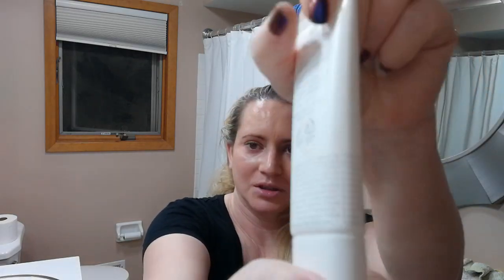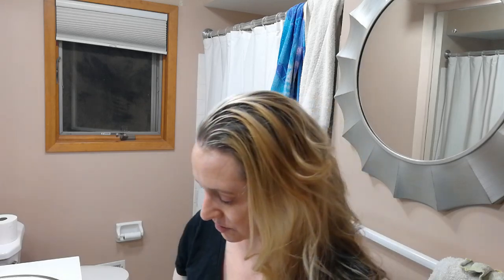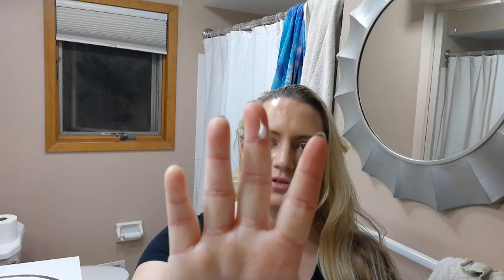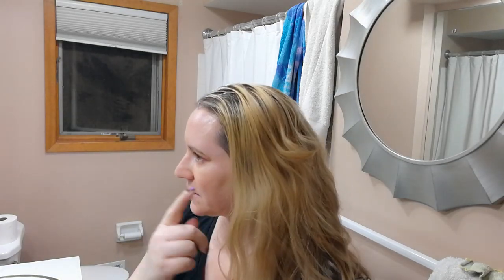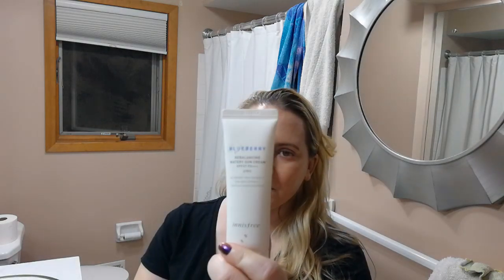Sunscreen Week 🌞 I'm Sorry For My Skin DAILY CALMING SUN CREAM SPF50+ PA++++ First Impressions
Yes Style use rewards code NOBSBEAUTY for an additional discount
Since Sunscreen Week is about to wrap up I thought I wanted to share my thoughts on a few other sunscreens. The I'M SORRY FOR MY SKIN DAILY CALMING SUN CREAM SPF50+PA has really impressed me, despite me being reluctant to try it. This is one of the more aestically pleasing sunscreens to use, and it lasts all day without geting greasy, getting too dry, and is extremely easy to re-apply!

Link to I'm Sorry For My Skin Daily Calming Sun Cream SPF 50+ PA : Ingredients List: